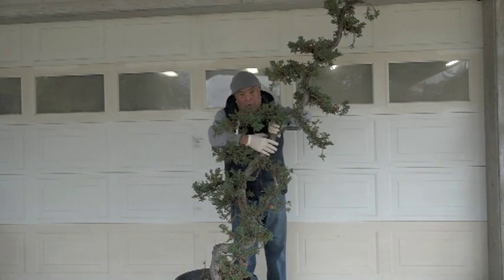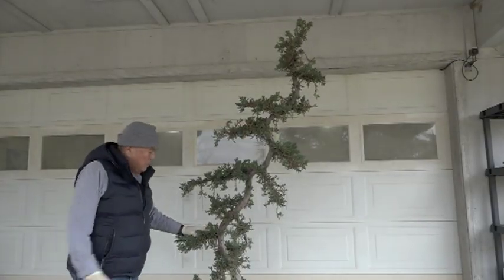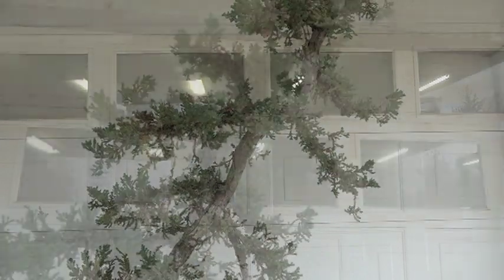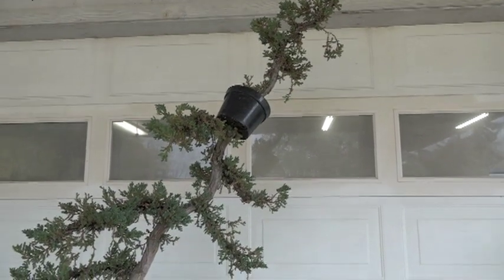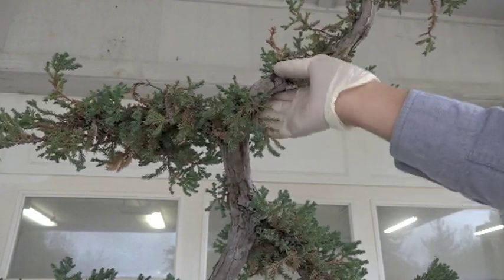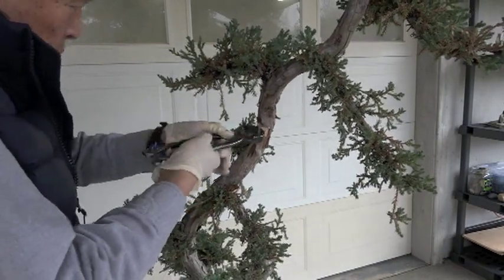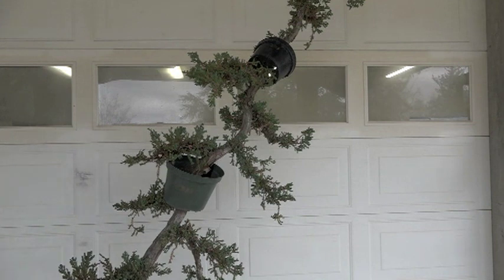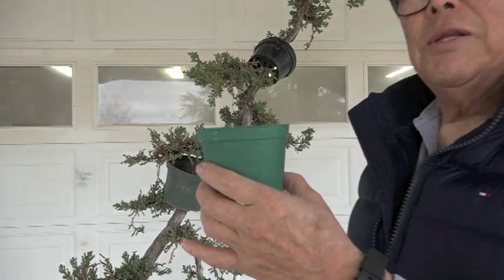DOUBLE AIR LAYERED JUNIPER Winter 2023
Converting a Niwaki into three Bonsai.